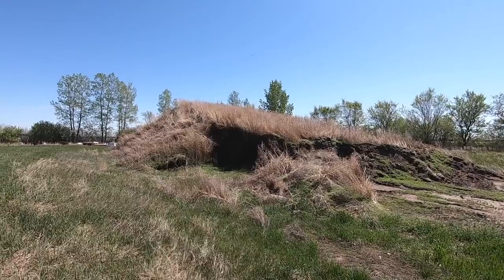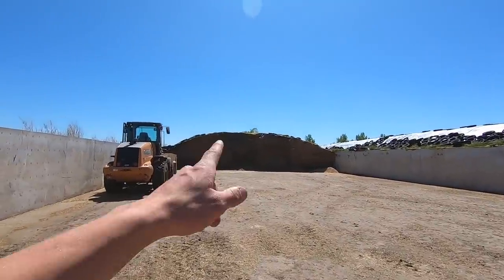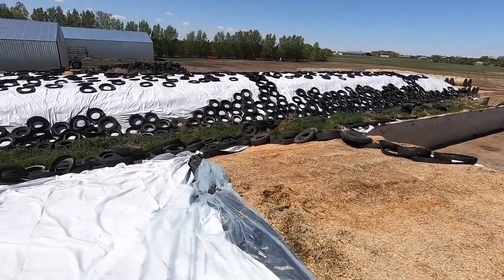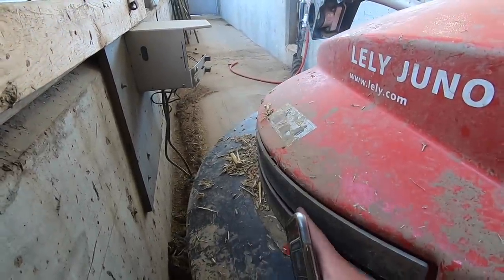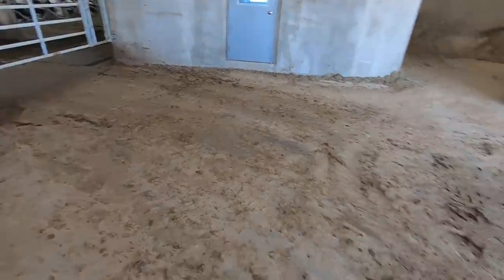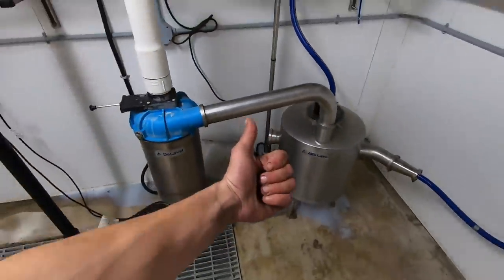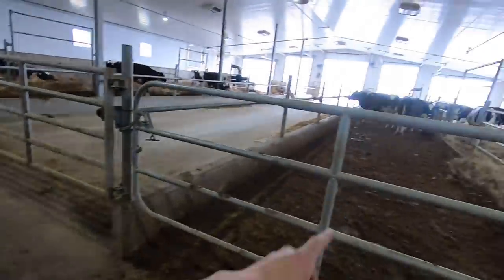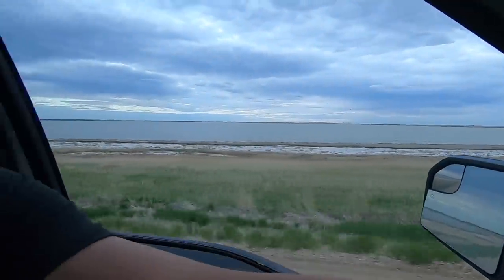Close up Cows and The Start of Spring Cleaning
Today we started doing some spring cleaning, now that the spring field work is done we have time for things like that! Also we put some close up cows into the barn.